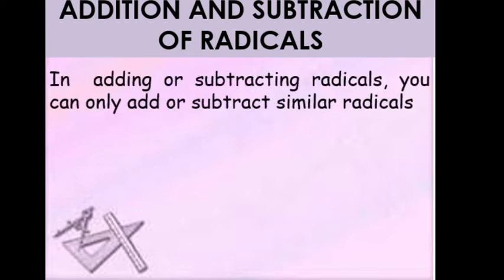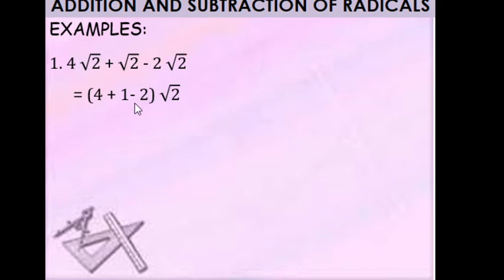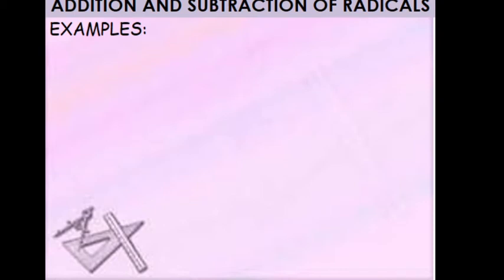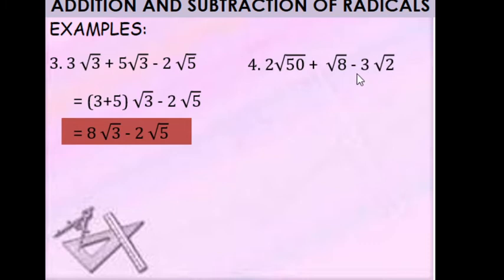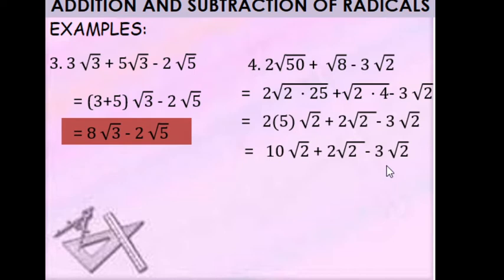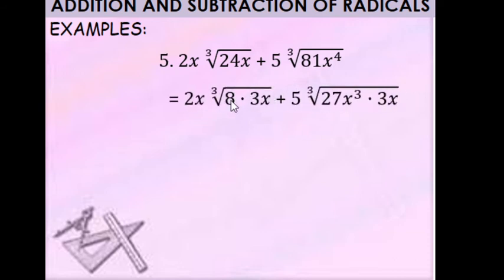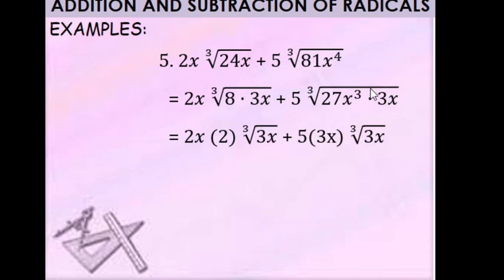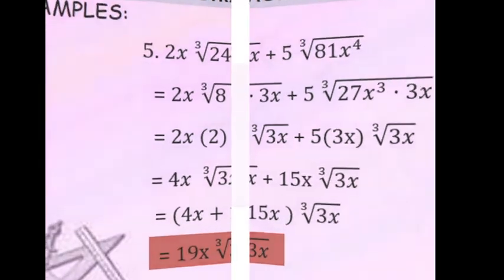Operations of Radicals (Grade 9 - Part 1) by Teacher Tina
In this video you will learn about Operations on Radicals specifically Addition and subtraction of Similar and Dissimilar Radicals.